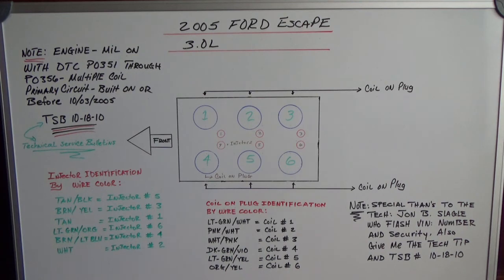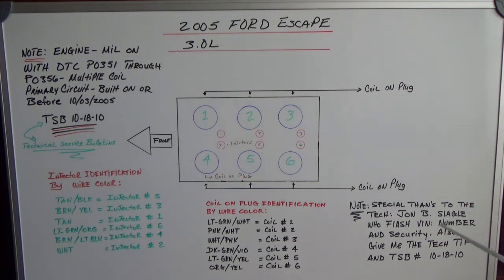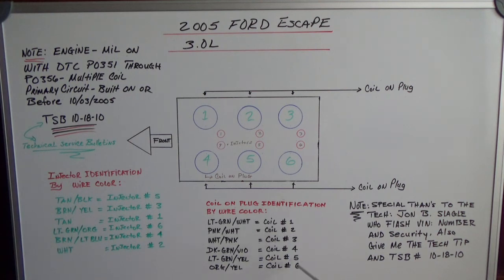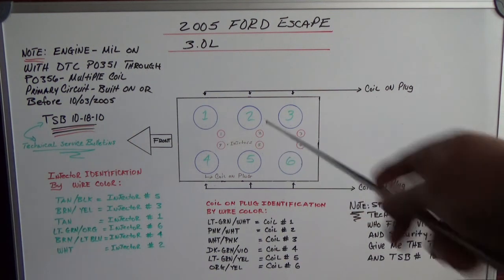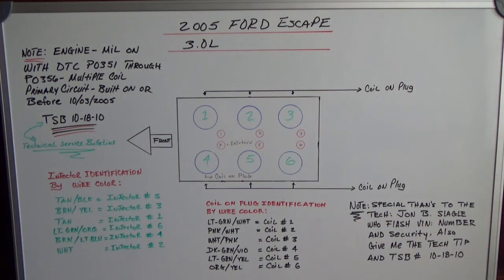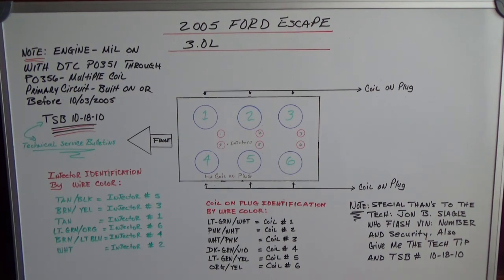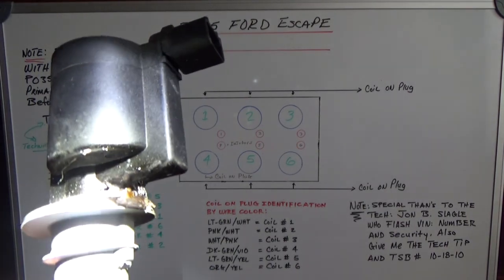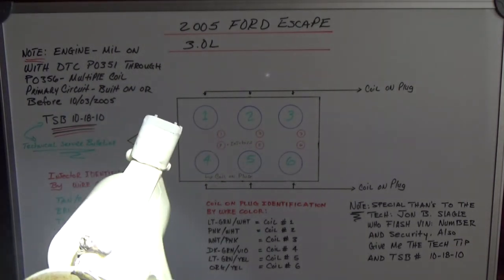2005 ford Escape Final Chapter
TSB (technical service bulletins) on 3.0L Engine MIL ON With DTC P0351 Through P0356 Multiple Coil Primary Circuit Built ON OR Before 10/03/2005... train technician should determinate if this is the problem before changing any parts... service procedure if the DTC code are present is to replace all six COP (coil on plug) and perform a PCM (power control module) internal driver coil functionality test... you need special tools for this task... and must at all a driver test tool that will not burn the driver went you do the test.. special thanks to the technician who Flash the PCM work in this SUV Mr. Jon B. Slagle also give us a good direction because of the problem and the TSB 10-18-10...sad story about this after the owner of the SUV struggle to get the truck going the bank tacked away... I did get the engine running but with a very bad misfire only working in 3 cylinders... that`s went I decide too take the intake manifold and check the COP coil in the back of the engine... and we find burn coils and the problem this SUV are facing ... with the tech Tip Jon B. Slagle was talking about... thanks again guy`s